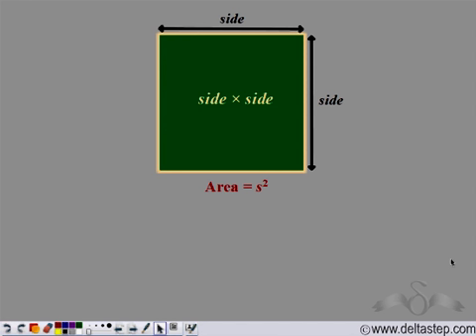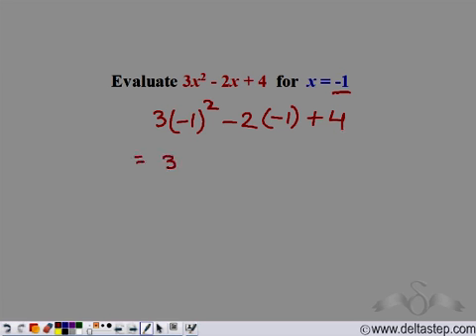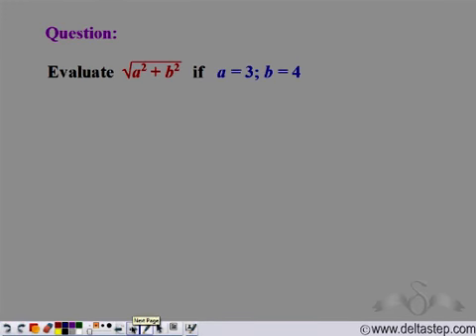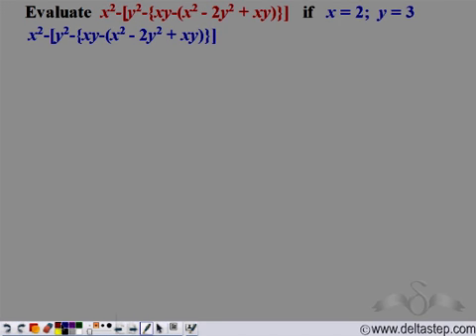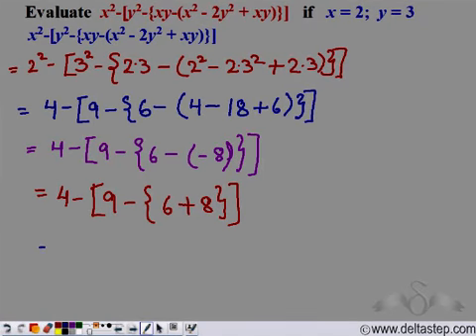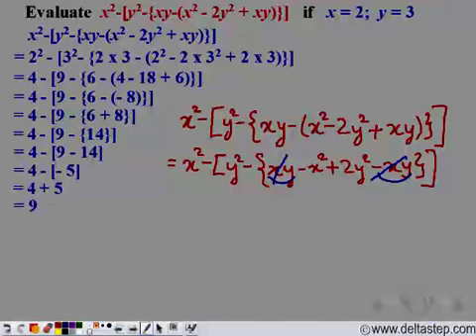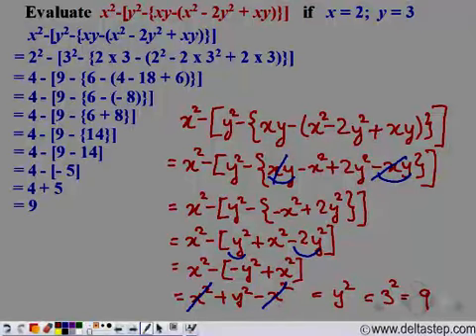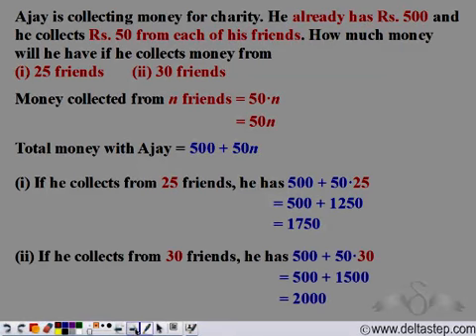Evaluation of Algebraic Expression